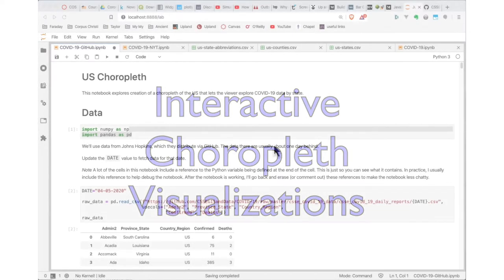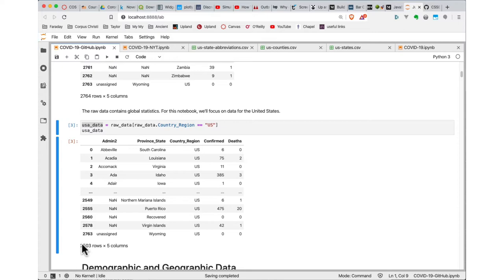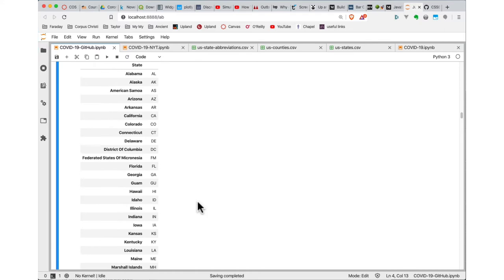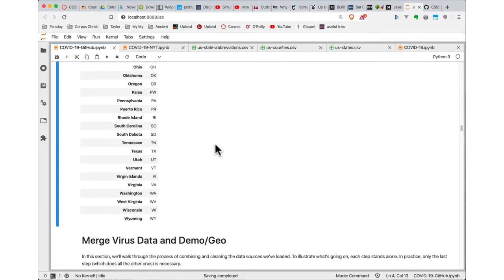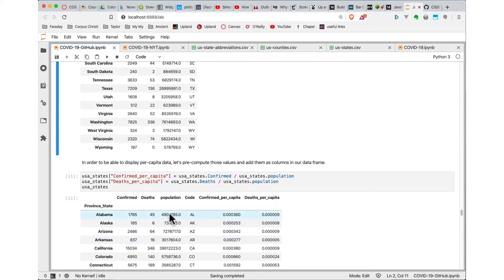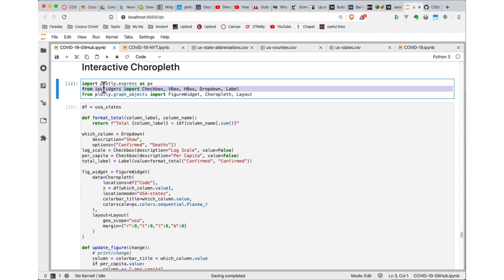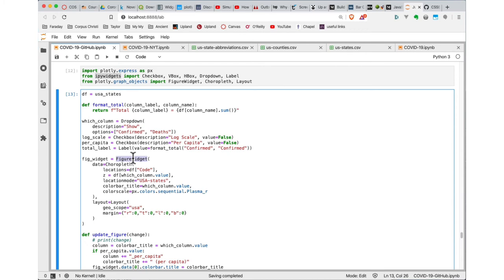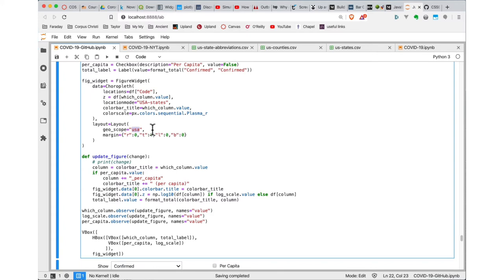U S Choropleth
Creating an interactive choropleth.